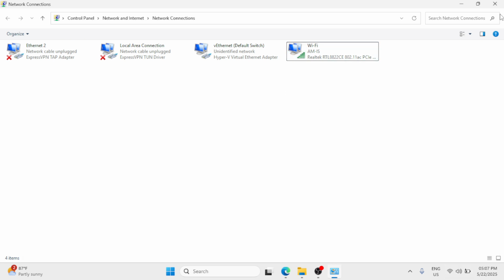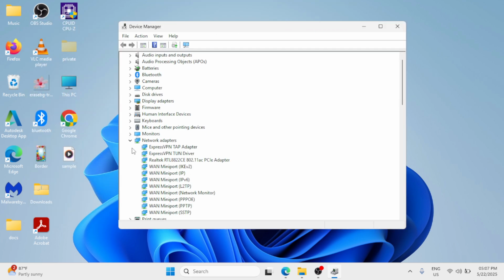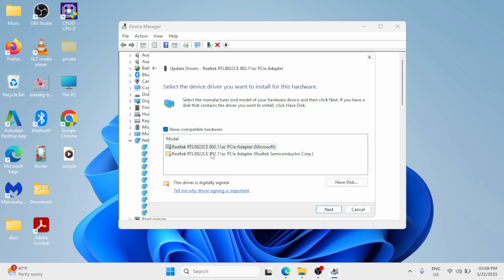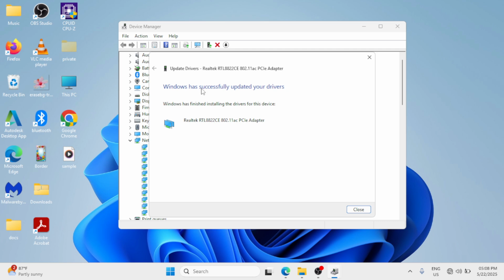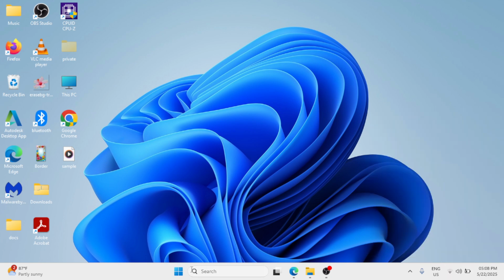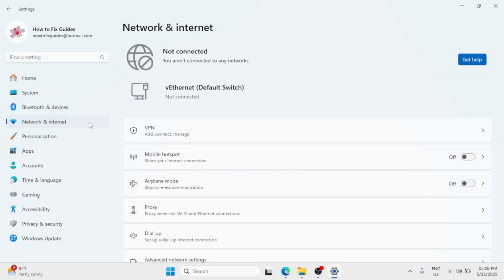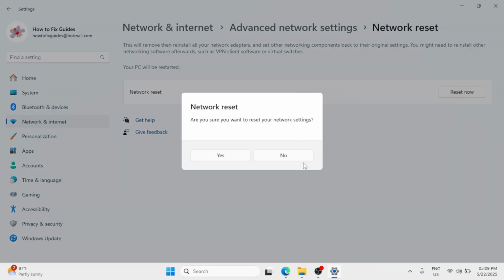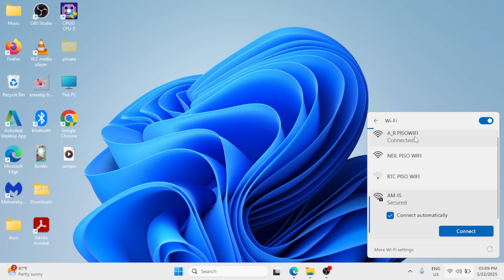How To FIX Wi-Fi Not Showing Or Not Working In Windows 11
Is your Wi-Fi not showing or not working on your Windows PC?
This EASY FIX guide provides step-by-step solutions to solve the issue fast.
Learn how to check drivers, network settings, and adapter problems.
Get your Wi-Fi connection back up and running in minutes!